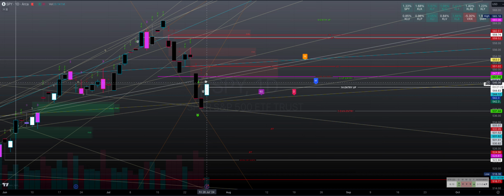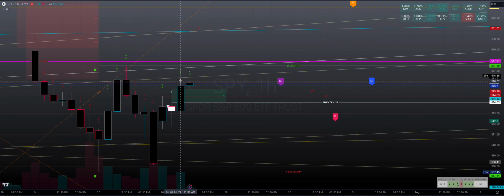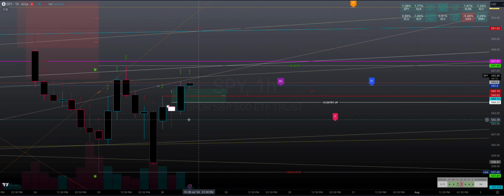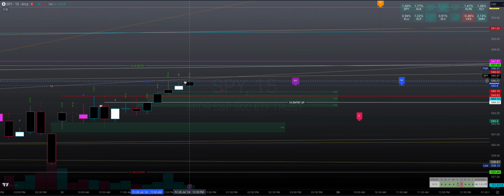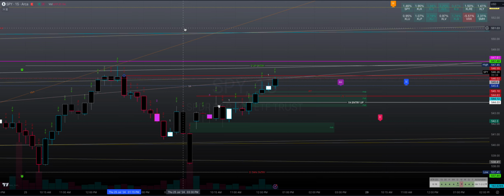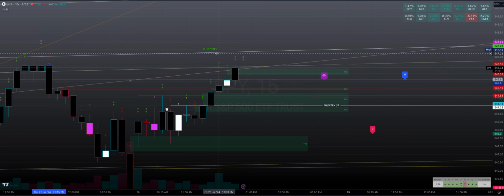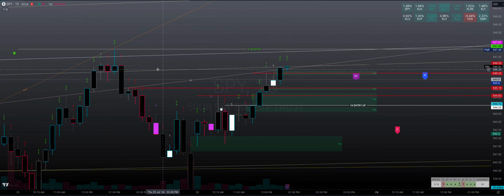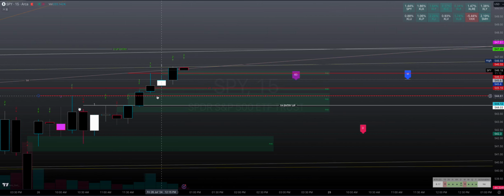Trading THE STRAT 2-1-2 Reversal scalping inside days